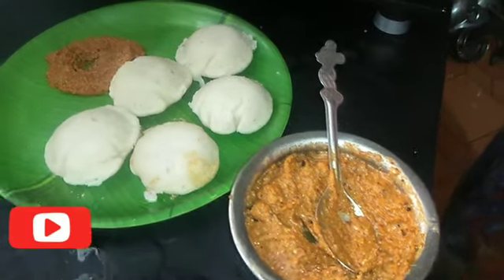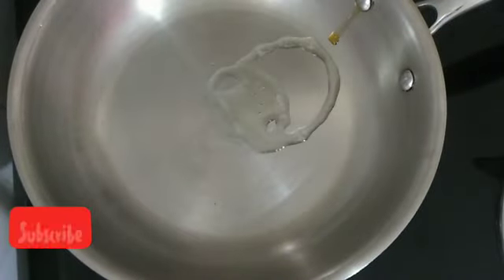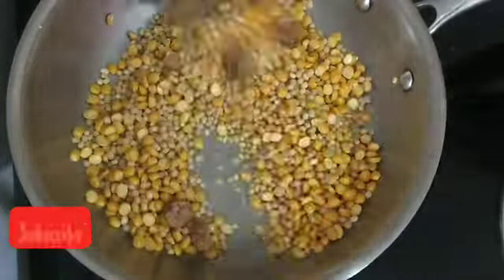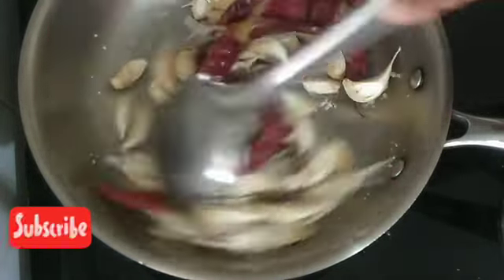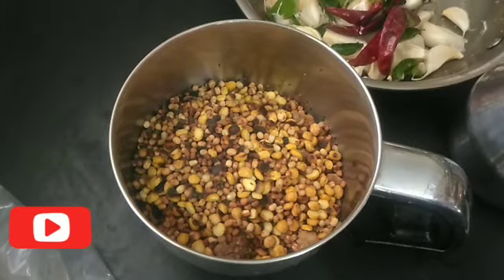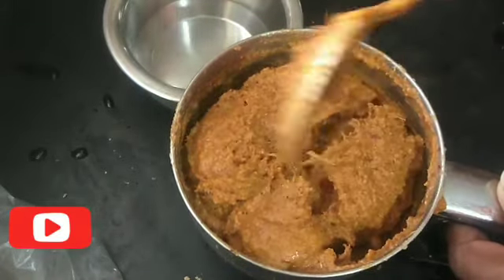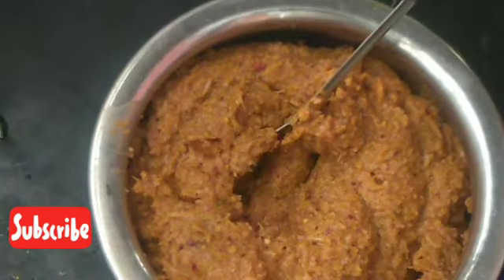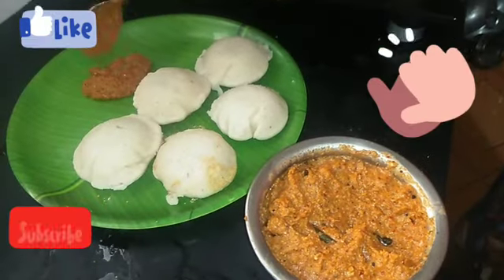செட்டிநாடு பூண்டு சட்னி//Kamali's kitchen